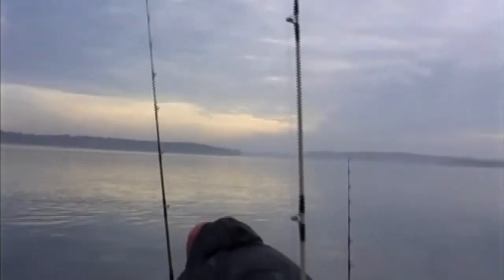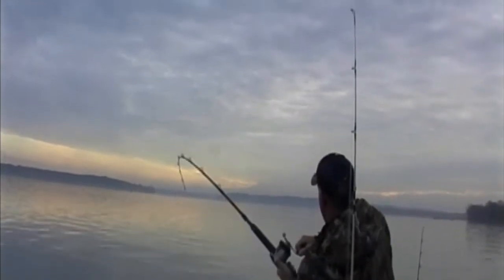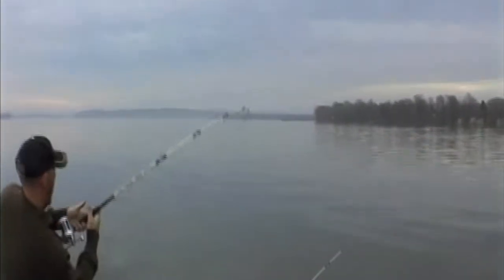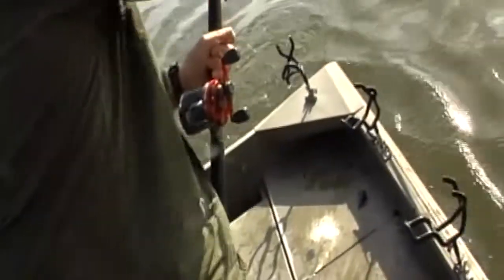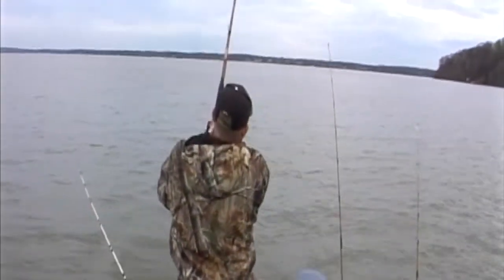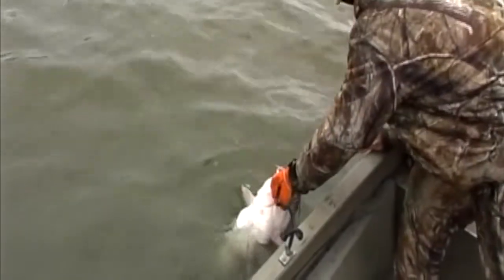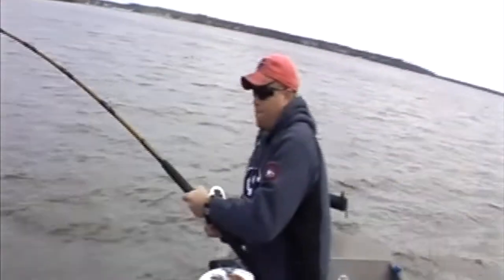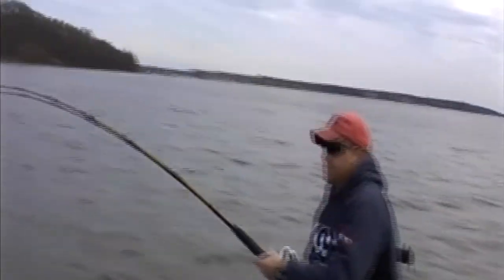THIS IS CRAZY!! I catch an Osprey on a fishing pole.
We fish on the Potomac river and catch an Osprey on rod and reel by accident.  We caught a lot of huge blue catfish and a couple giant stripers near President George Washington's house off of Mount Vernon in Virginia.  I used to be stationed at the Pentagon and I fished every day after work.  This type of success was a normal occurrence on the boat.

Follow Team Tate Outdoors on Instagram and Facebook